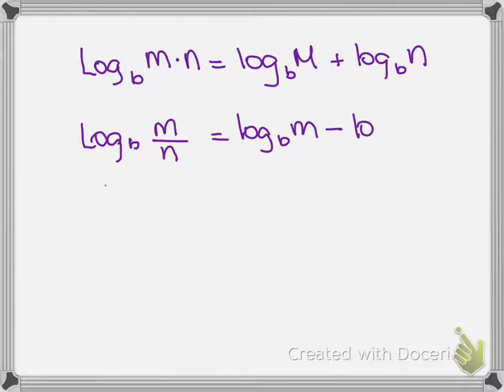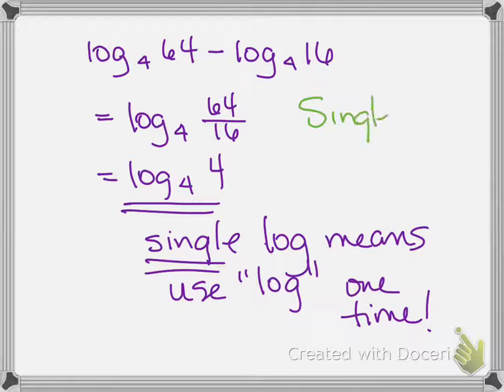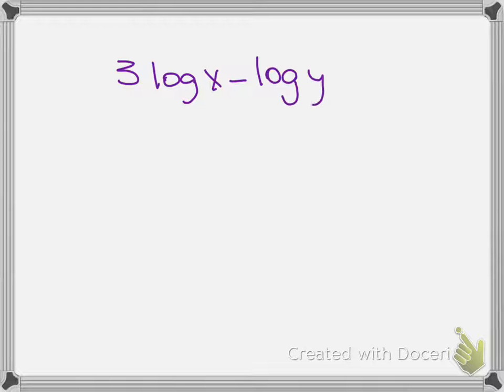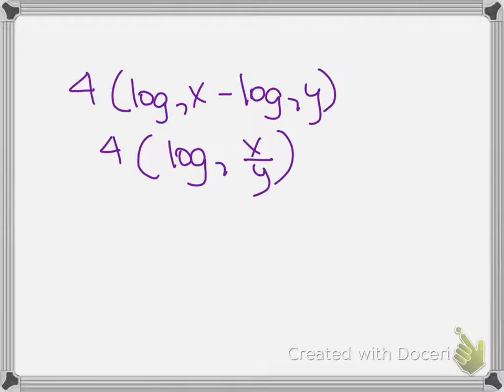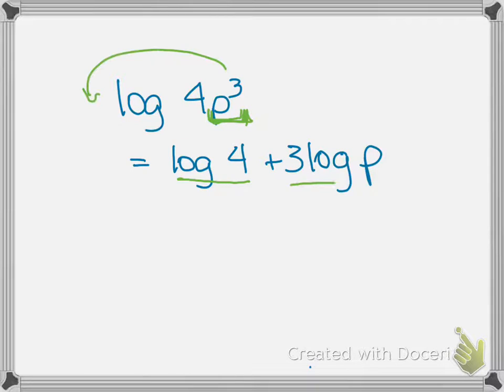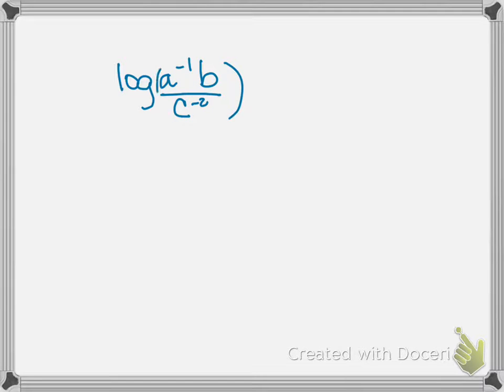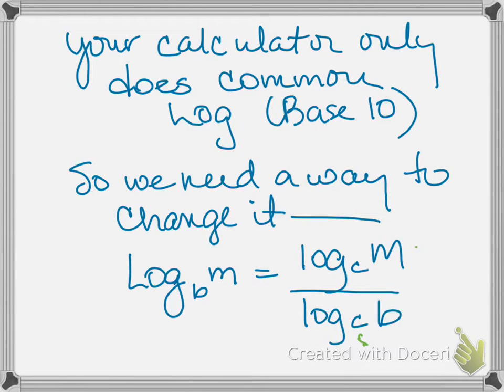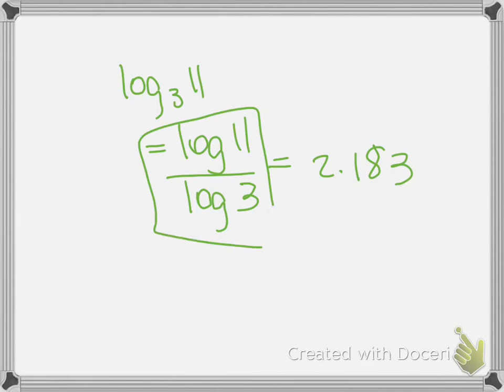7.4 Properties of Logarithms